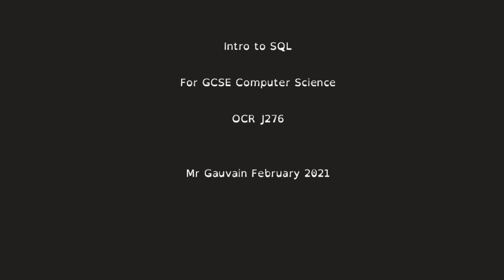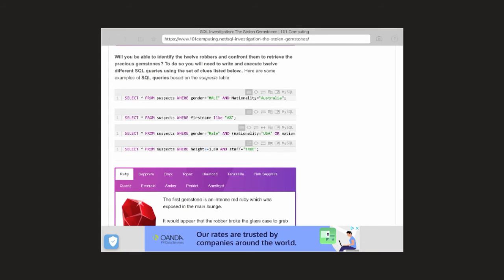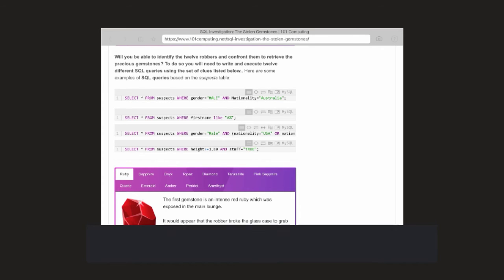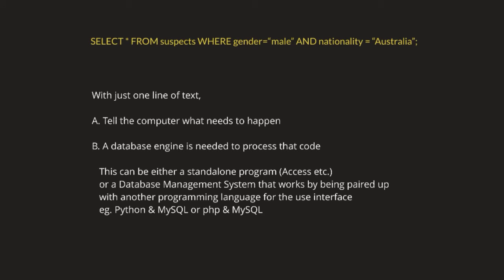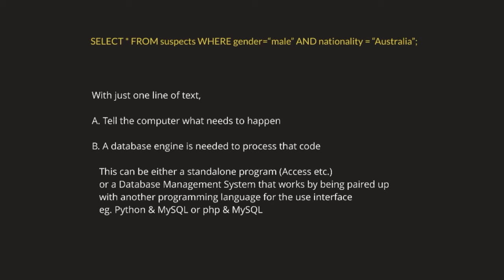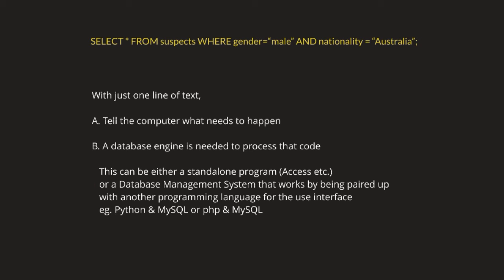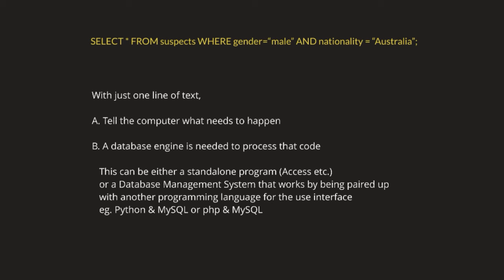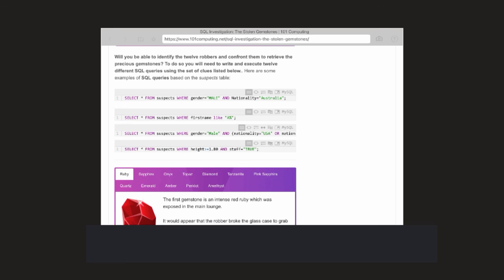intro to SQL for GCSE Computer Science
for GCSE Computer Science OCR J276, students need to be able to write a simple SQL query to search for data and to know what SQL injection is.
This video is a very brief introduction to SQL using the example from 101computing.net "the stolen gemstones"